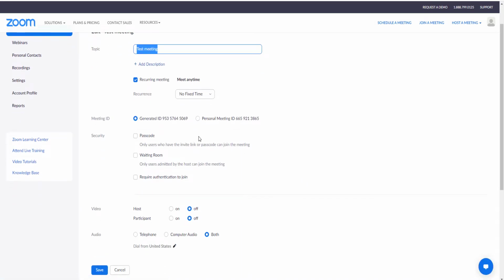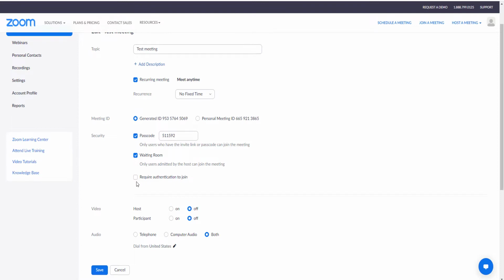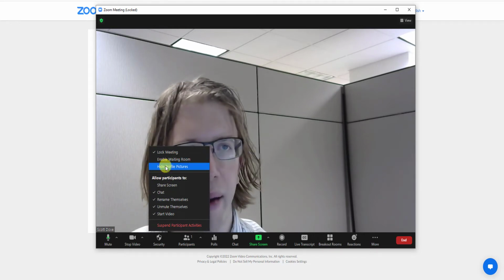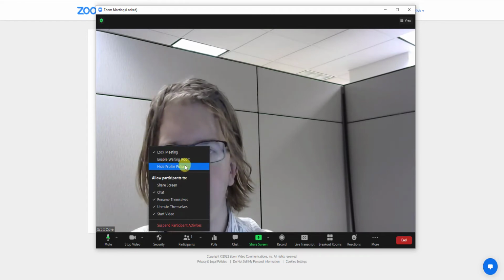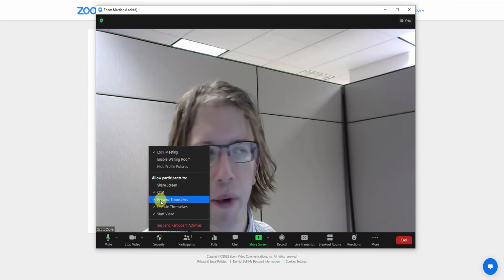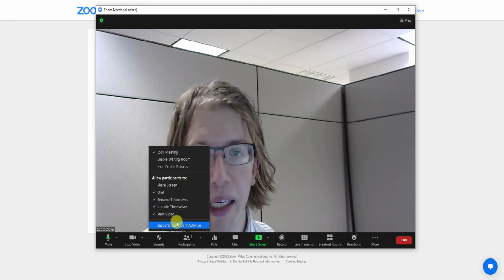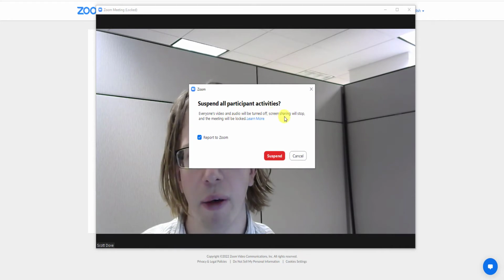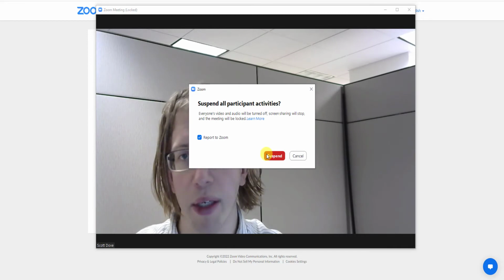How to Secure your Zoom Meetings at COCC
This video will explain Zoom settings and how you can use them to help secure your Zoom meetings at COCC